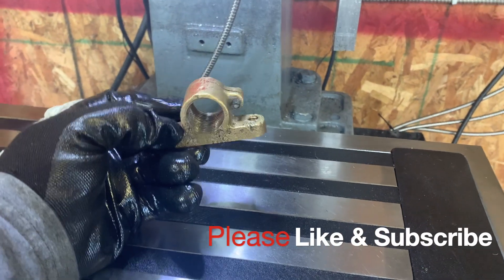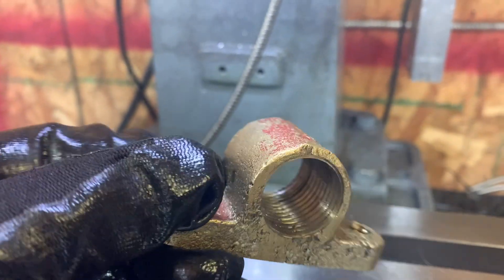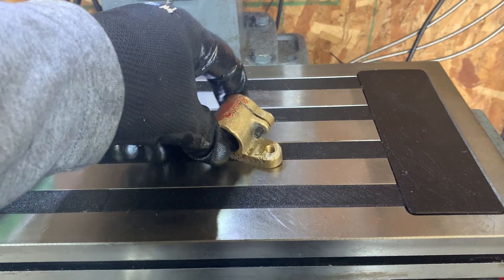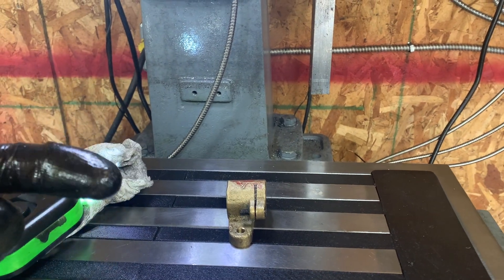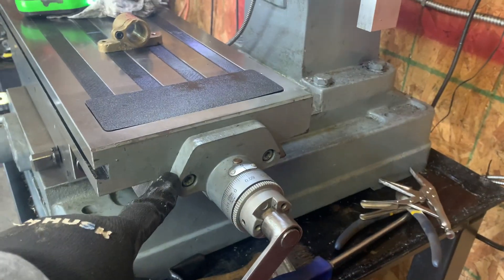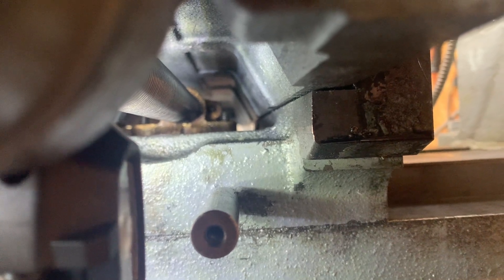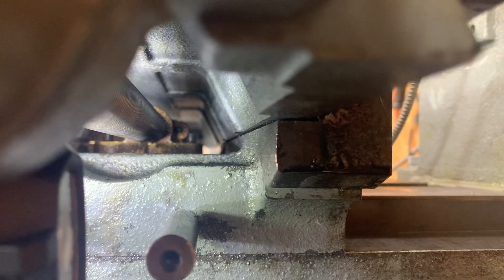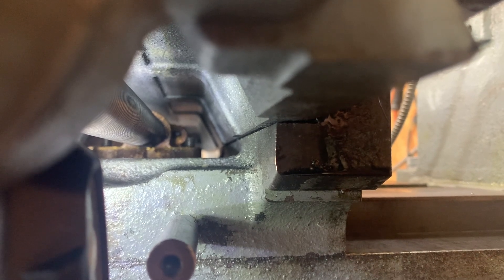Worn Out Leadscrew Nut Update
I found out why the leadscrew nut on my King PDM-30 Mill Drill wore out within 1 Year.
In the video I'll show you why and how to prevent premature wear.